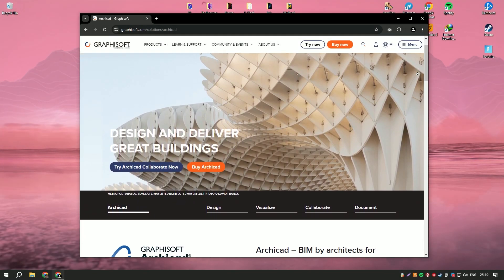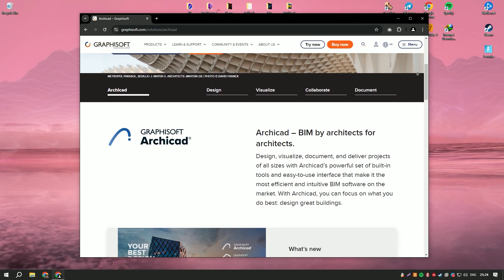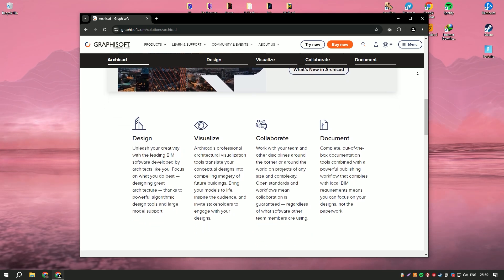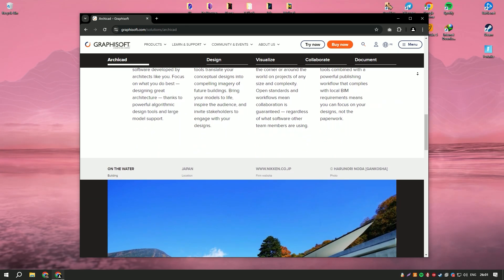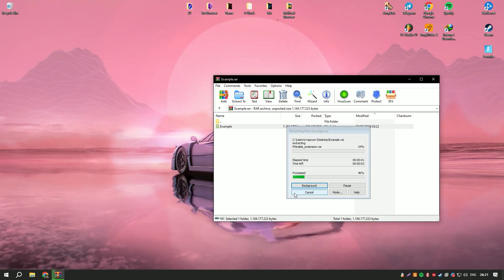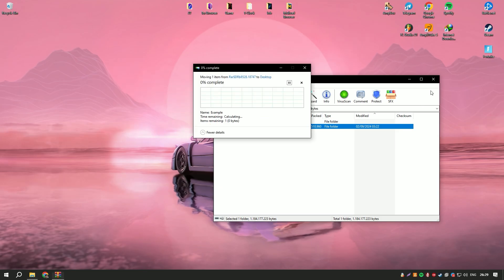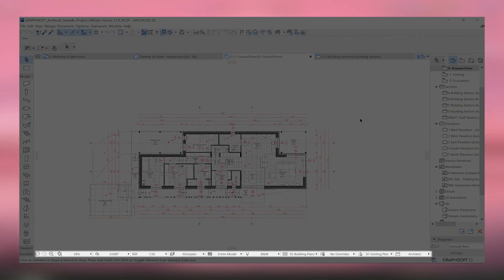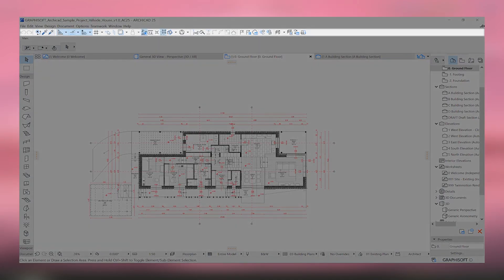How to Download ArchiCAD 2024?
0:01 - What will be in the video
0:08 - How to download ArchiCAD 2024
0:59 - How to install ArchiCAD 2024
1:26 - Working with the program